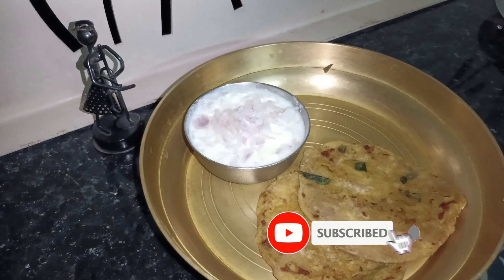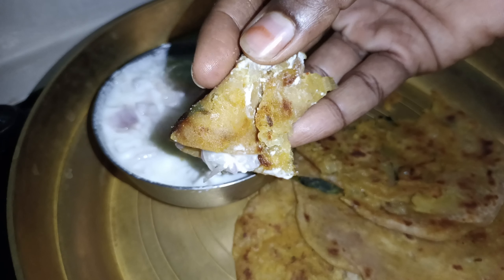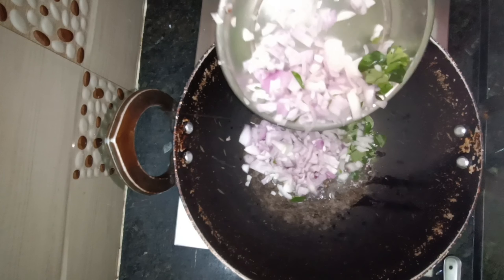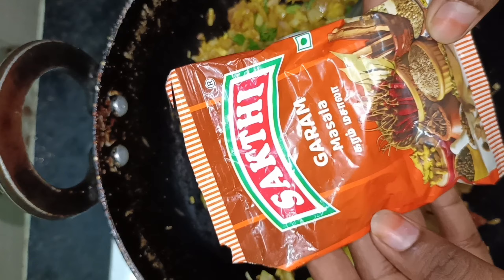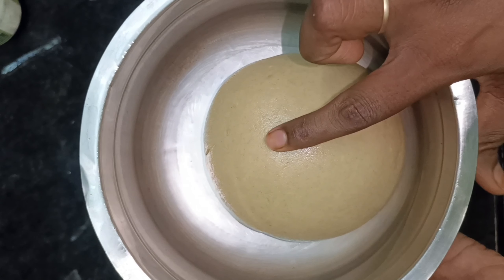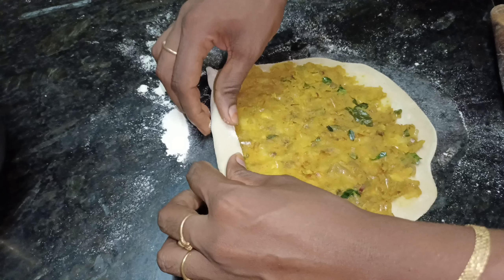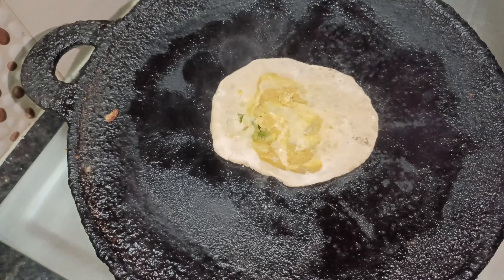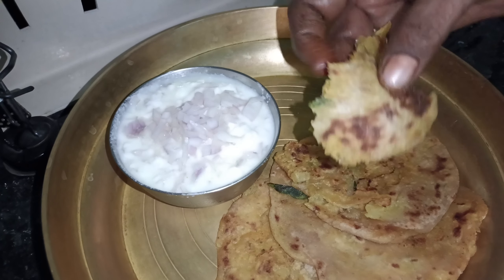Stuffed Chapathi Recipe in Tamil-potato Chapathi Recipe n TamilYouTube-coin paratha recipe